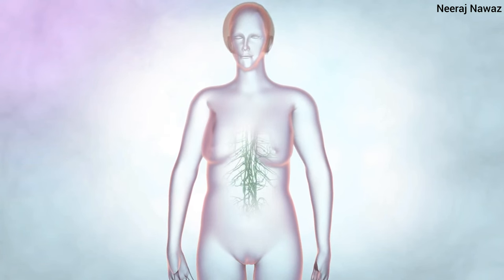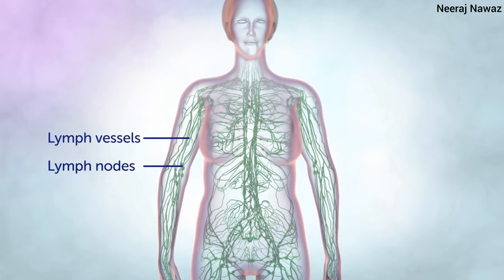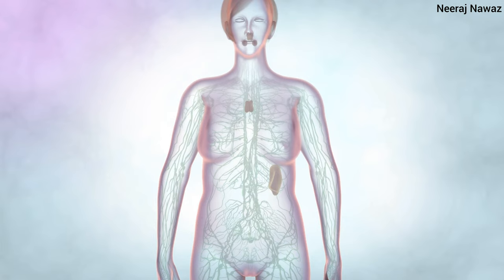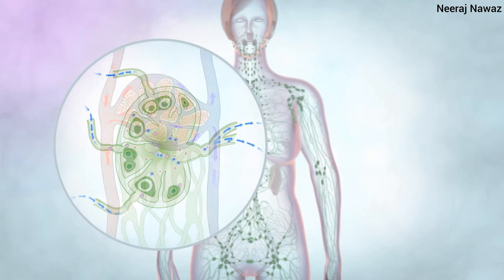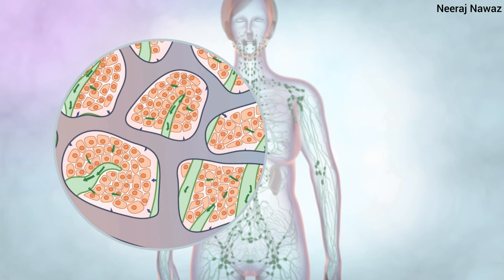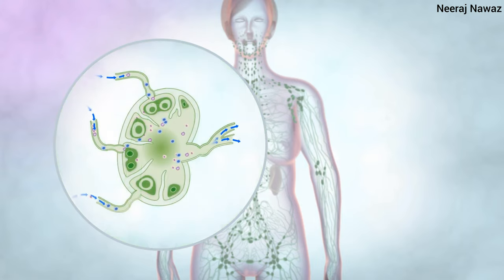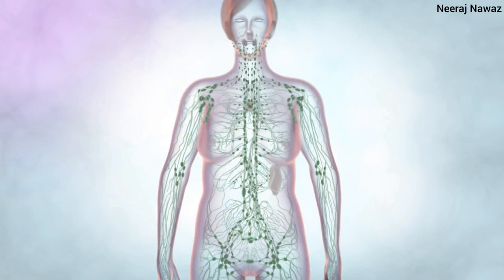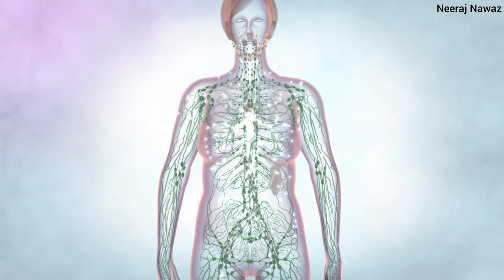02. Lymph Pathway | Neeraj Nawaz | Anatomy and Physiology | Video 02